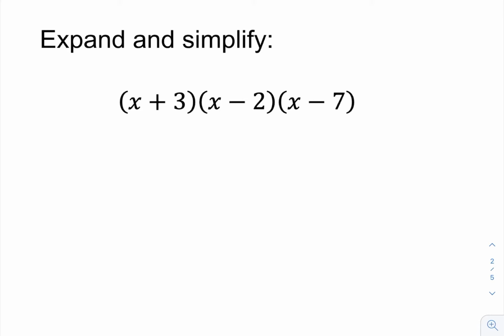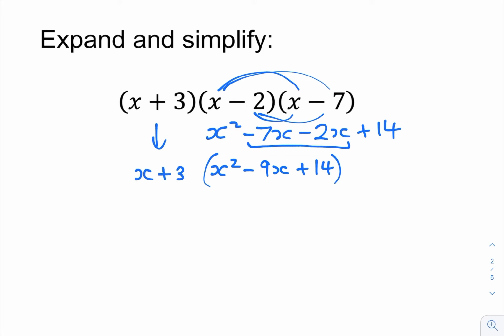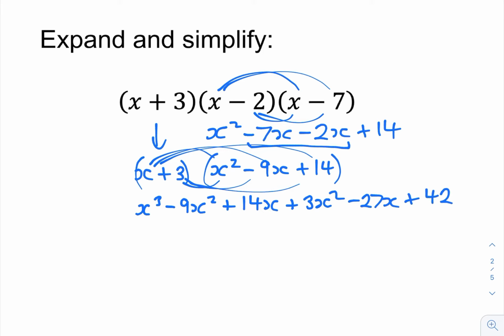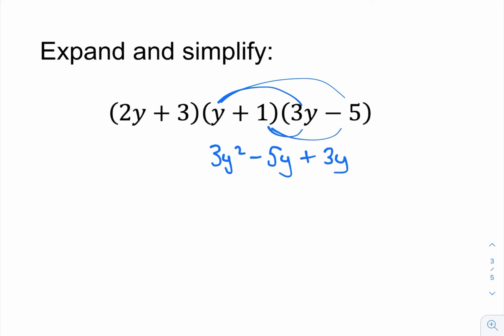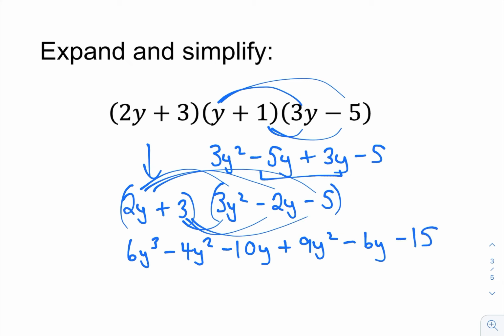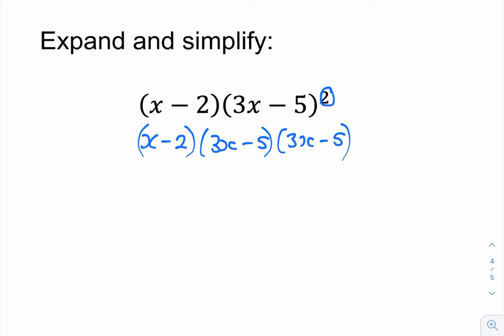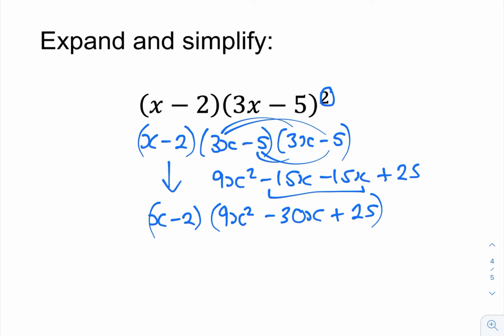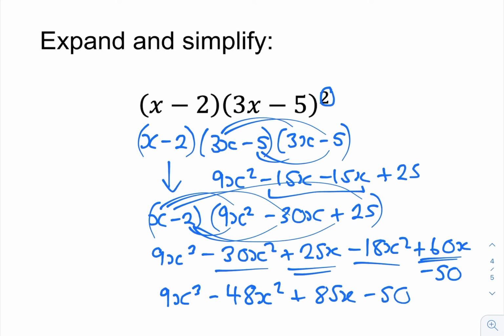Higher GCSE Maths: Expanding triple brackets